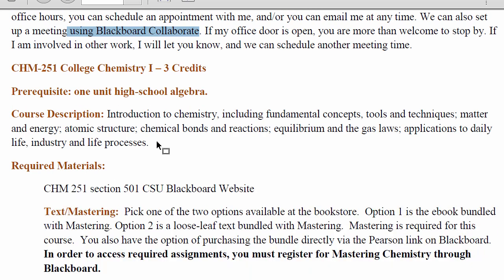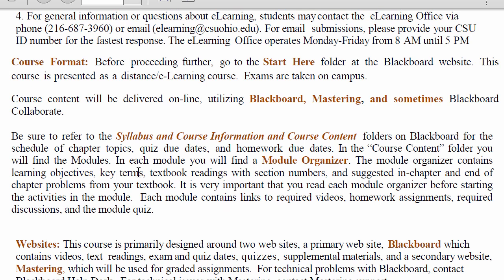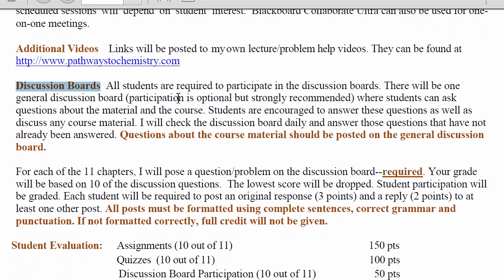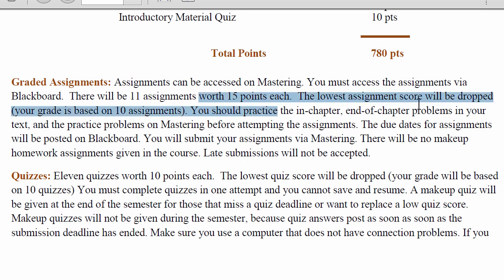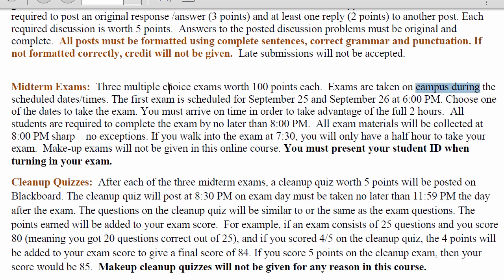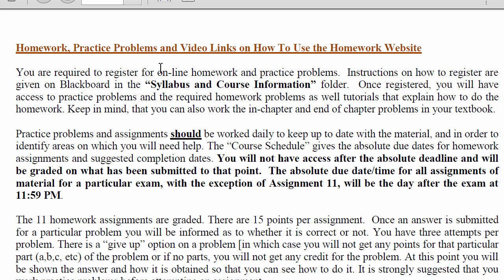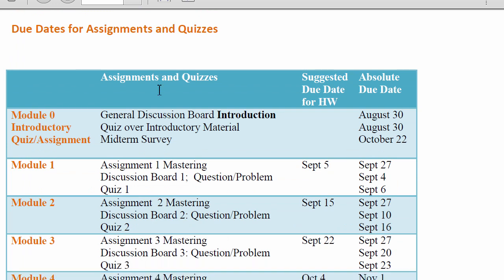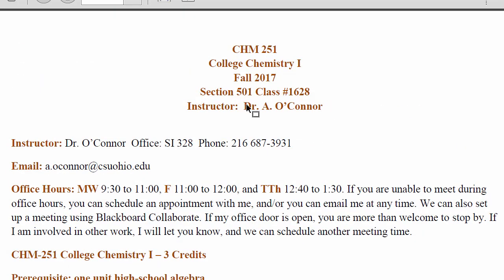Syllabus CHM 251 Online Fall 2017